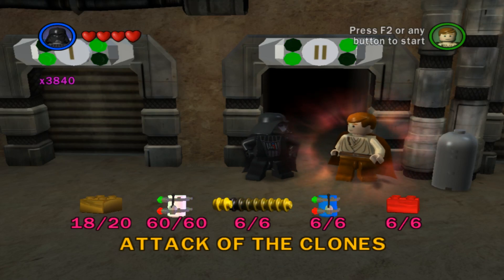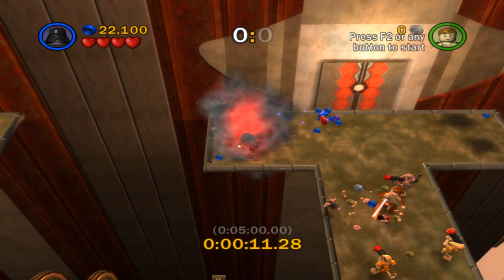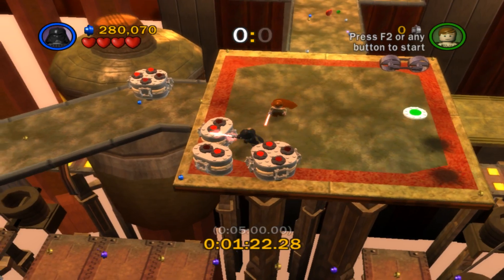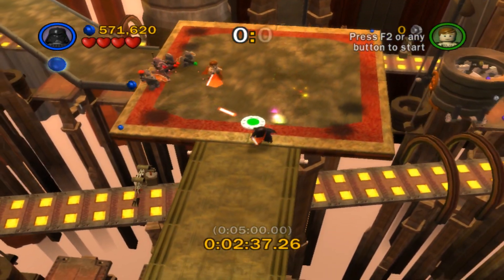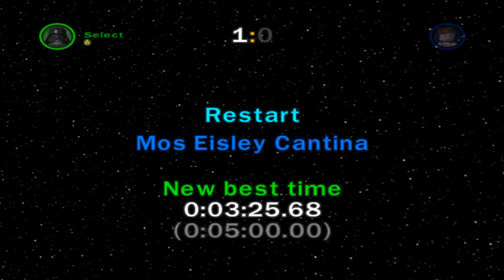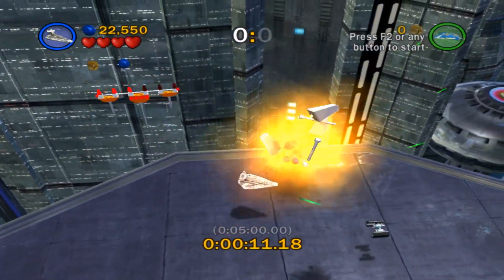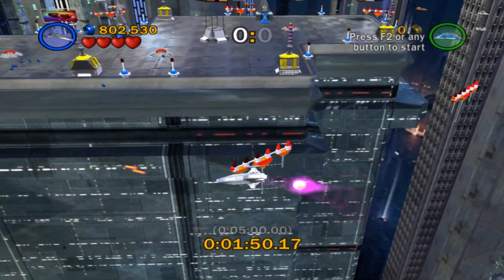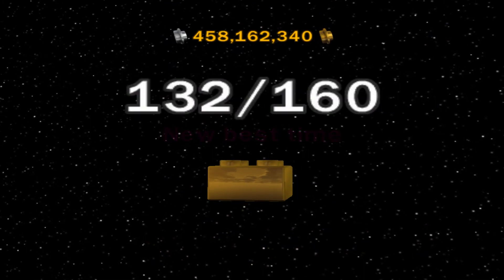Let's Play LEGO Star Wars: The Complete Saga – 100% Journey - Part #76 - Episode II (Bonus)